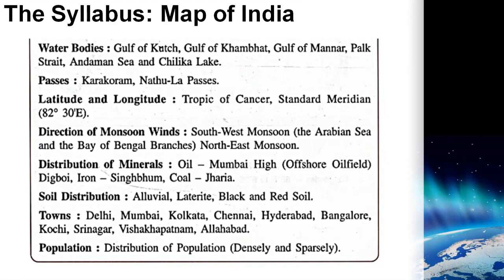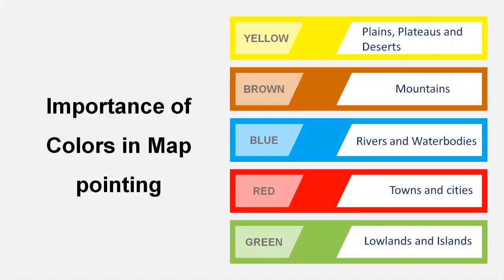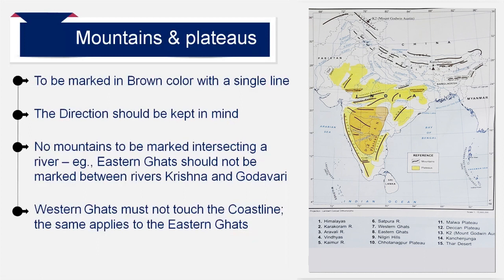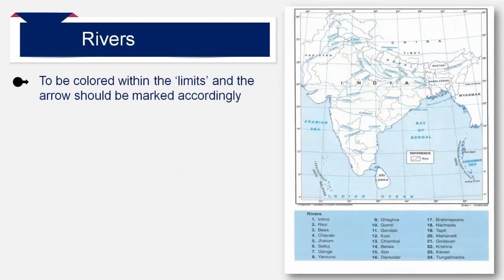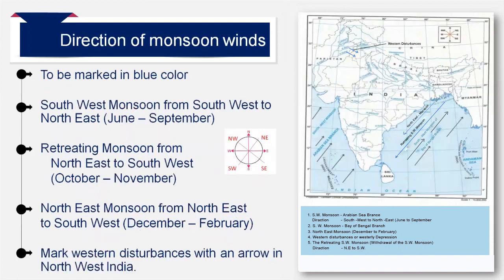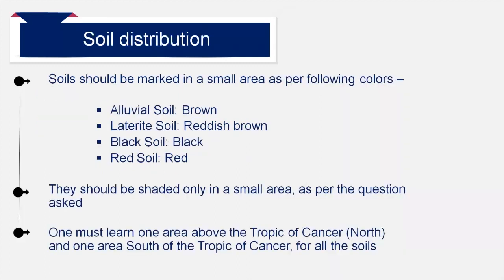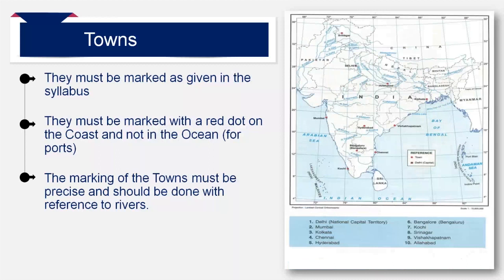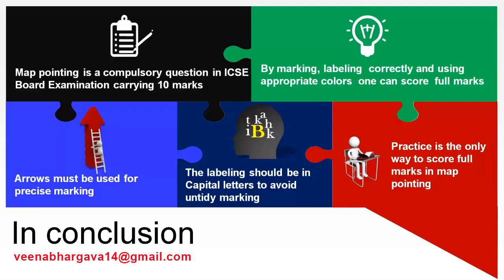ICSE Geography Map Pointing for 2023-24 Onward by Veena Bhargava